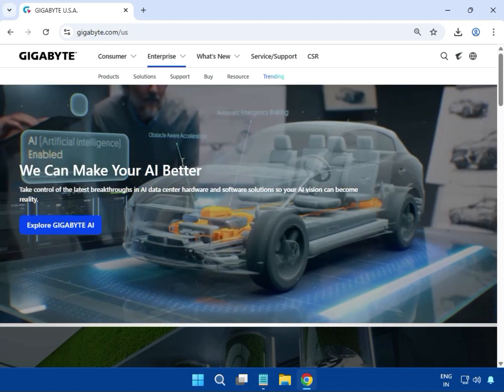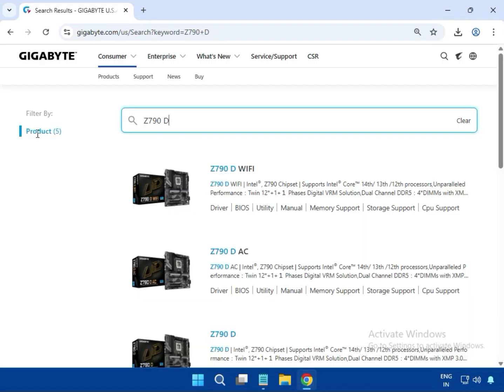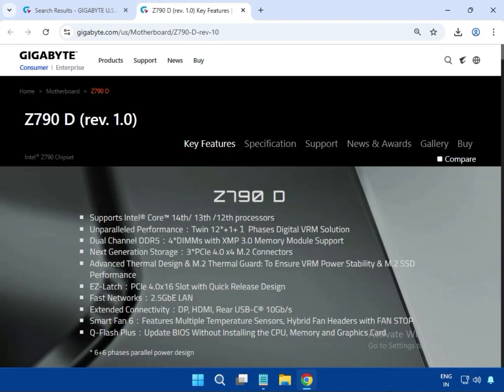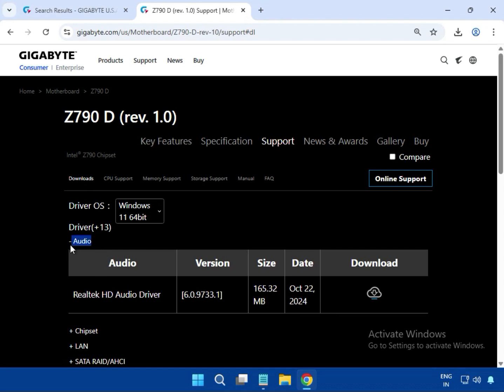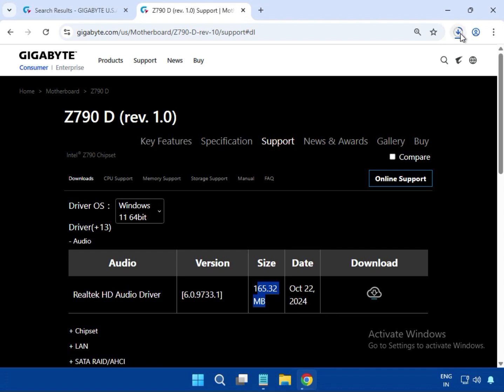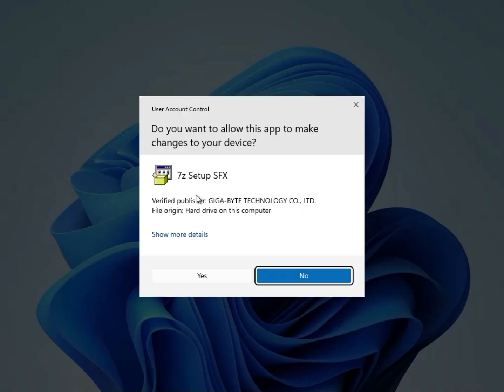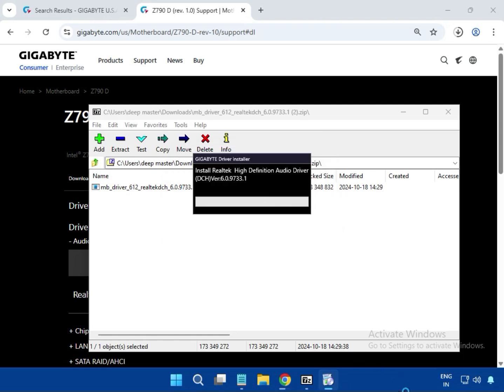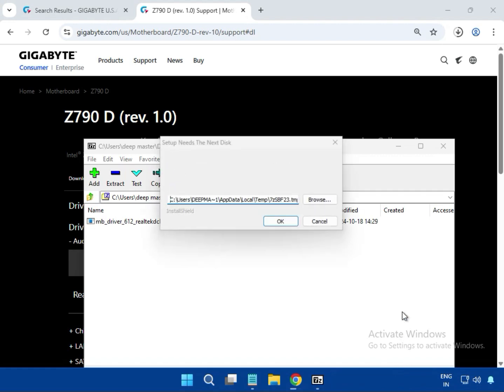How to Install Audio Driver for Gigabyte Z790 D | Windows 10/11